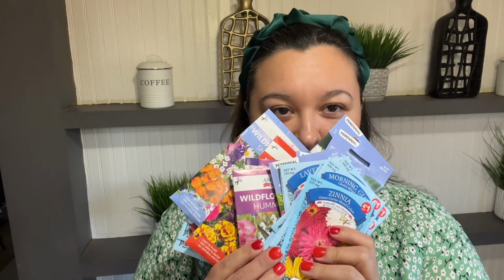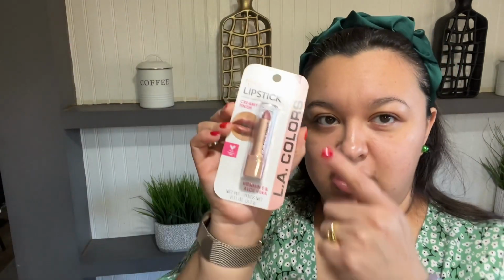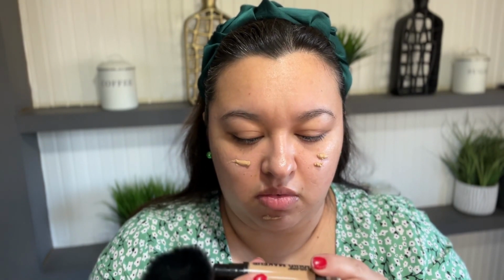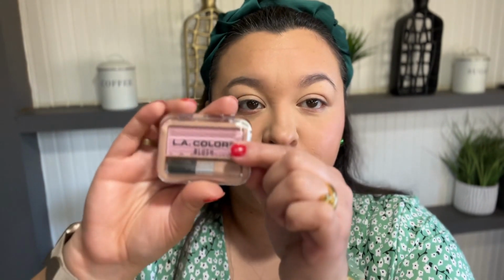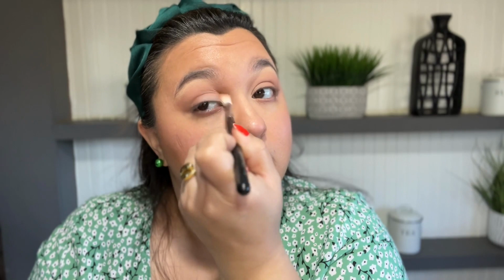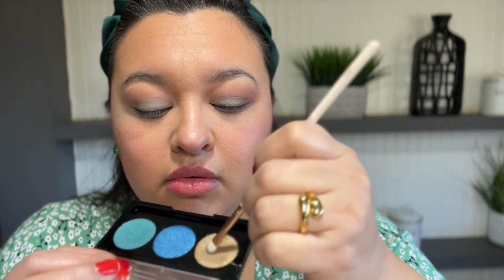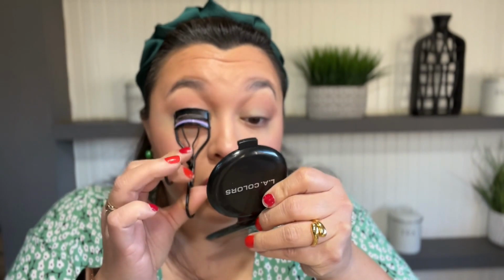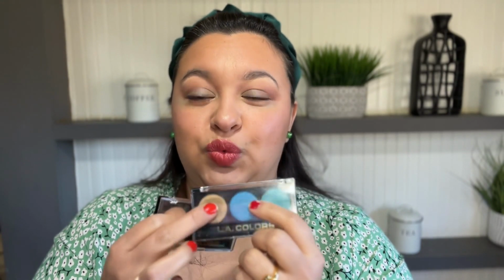Dollar Tree Haul | LA Colors | Spring Wild Flowers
Hello, welcome back my loves! I hope you all enjoyed today's dollar tree haul video!

For today's video, I wanted to share a quick easy gorgeous makeup look that would be great for the spring and even for St Patrick's Day. This is a simple but glowy look that you could re-create before going to work, or a meeting, or going out for a date night or you simply want to feel better about yourself! I am beyond excited to share more of my current makeup routines that you can re-create in the comfort of your home.

If you are new to my channel, WELCOME! My name is Ebeli Perez, and I am currently located in Illinois.

Here on my channel, you will find a little bit of everything from mommy videos ( I’m a proud mommy of a handsome little boy and beautiful princess), Makeup Tutorials, Cooking videos, Challenges & learning how to deal with mental health and how to heal every day. Every day we wake up is a new exciting day where we all can learn something new. I love connecting with people and creating this channel into a new safe space where we can talk without feeling judged and just take a deep breath, exhale and release the stress from our everyday tasks, and learn to be in the present and truly enjoy it!

With open arms, I welcome you to be a part of the family!

Products Used:
Eucerin- Age Defense Face Sunscreen Lotion - SPF 50

Eucerin- Face Oil Control Sunscreen Lotion - SPF 50

e.l.f. Power Grip Primer + 4% Niacinamide

L.A. Colors Expressions Liquid Makeup and Concealers- Beige

L.A. Colors Highlighter and Bronzer- Shine Bright

L.A. Colors Expressions Bronzers and Blushes- Pink blush

L.A. Colors Expressions All-N-One Pressed Powders- Beige

L.A. Colors Hydrating Lipstick- Sway

b·pure Hydrating Lip Gloss with Hyaluronic Acid- Garnet

L.A. Colors Eye Marker- Brown

L.A. Colors 3 Color Eyeshadow-Lotus & Water Lily

Makeup Revolution Fast Base Contour Stick -Medium

Pimoys 6- Pieces Powder Puff Face(Black, Pink)

Maybelline Fit Me Matte- Poreless Pressed Face Powder Makeup & Setting Powder, Translucent

e.l.f. Stay All Night Micro-Fine Setting Mist - Light Blue

COLOR POP BRUSHES- stone cold
makeup brush kit